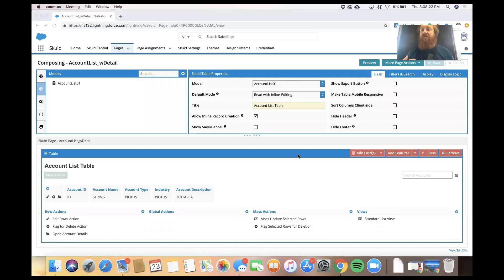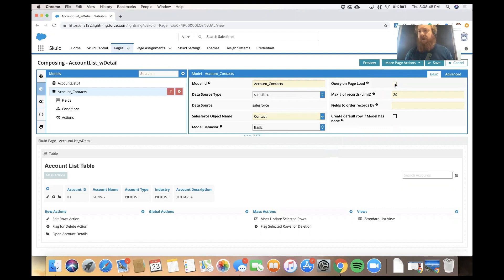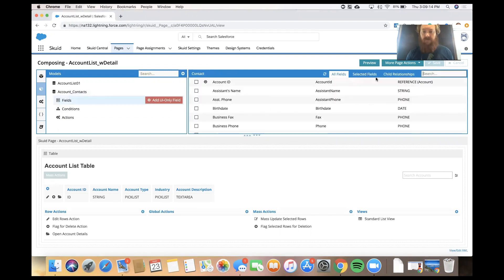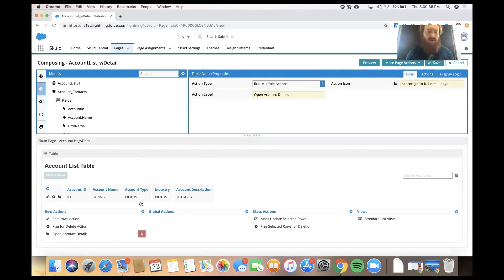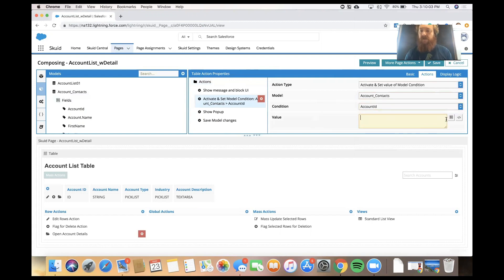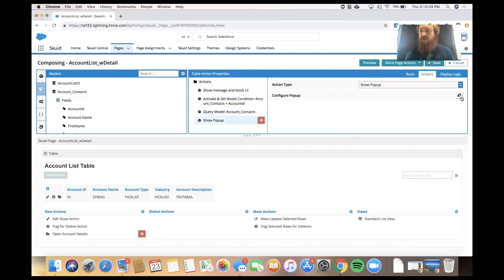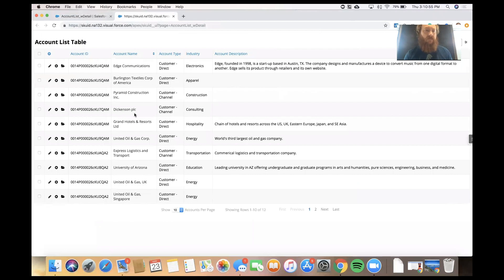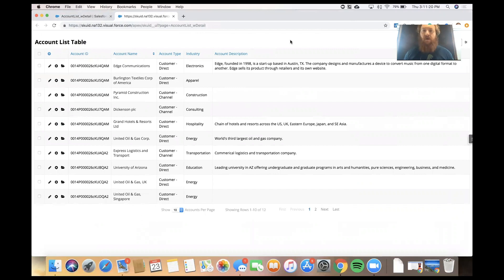SBS09 App Dev + Actions - Actions Framework - Activating Conditions & Querying Models | Skuid Basics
Watch Matt Brown (or is it his great red beard?) show you how to add Actions in a Skuid Page to not only change visual page components but also dynamically change the data that is returned and displayed.